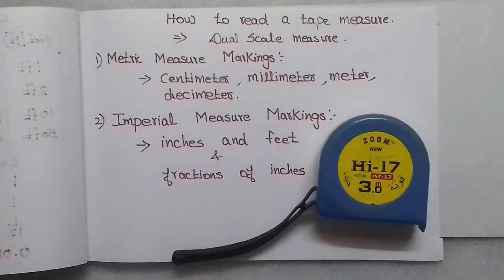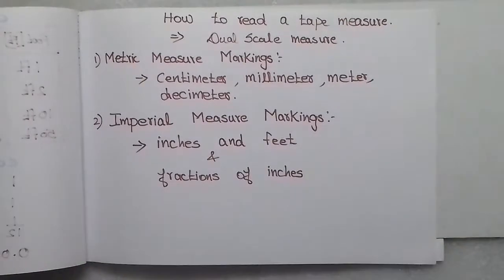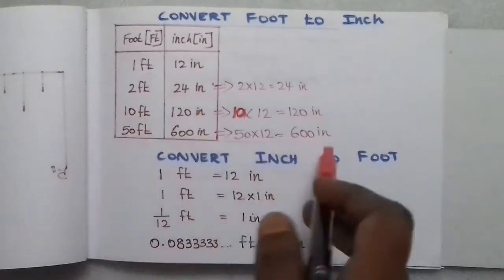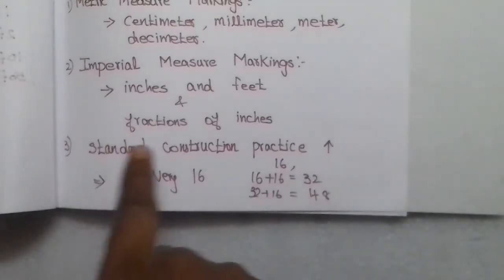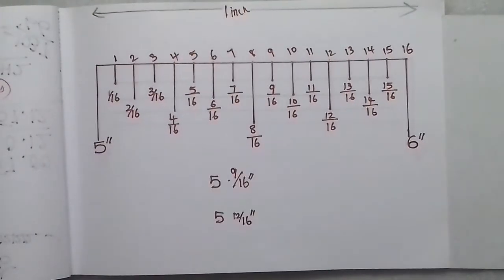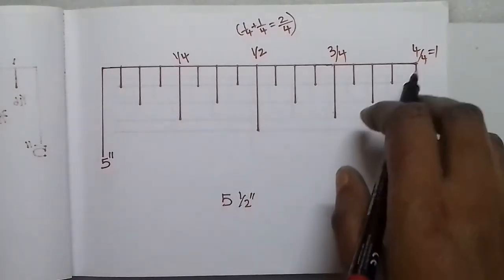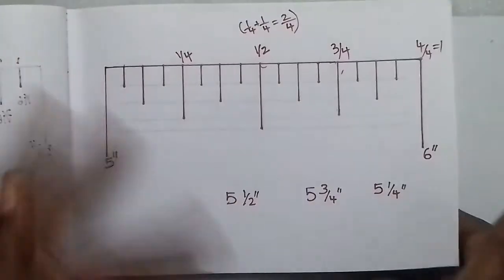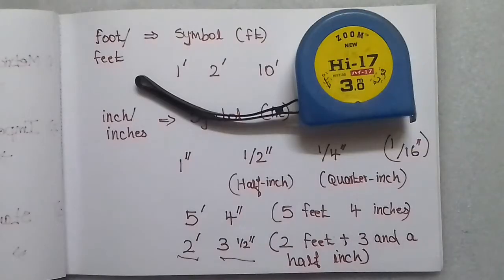How to read a Tape Measure in tamil(inch,feet,meter,centimeter,millimeter,decimeter)examples🔴PART 1🔴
Metric Measure

Competitive exam,
COMPETITIVE exam maths trick,
competitive exam preparation,
maths,
government exams,
government exam,
maths shortcut,
maths Tricks,
in tamil,
government exam preparation,
Tips and tricks,
Tips for government exam,
Tnpsc,
Rrb,
SI,
Ssc,
Group exam,
Govt exam,
Railway,